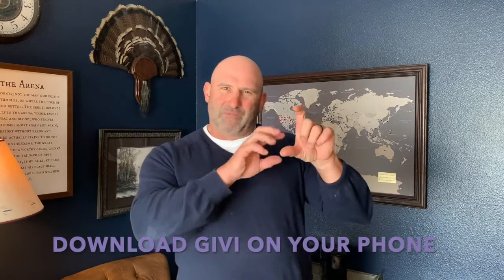HOW TO BID IN OUR 2020 AUCTION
There are a couple ways to get the app and get bidding. Follow these steps.
This is how you bid on items.

1.
2. Download the GIVI App.
3. Enter Ticket # that was emailed to you. If you can’t find the email, look in your junk mail.
4. Enter Payment Info.
5. Start Bidding.

OR

1. Download the GIVI App. on your phone.
2. Register
3. Search for Men in the Arena GIVI through the App.
4. Start Bidding.